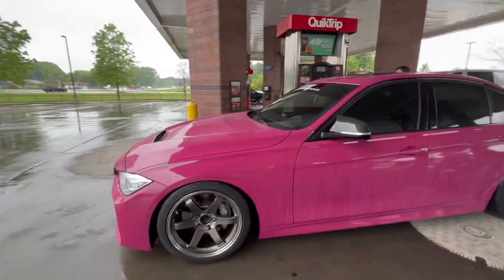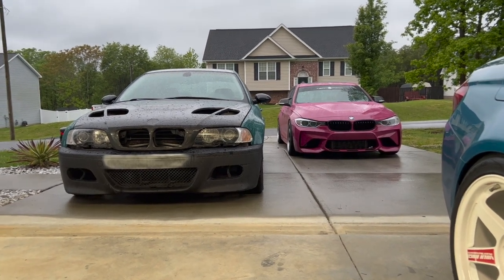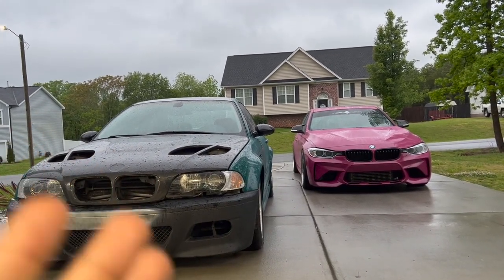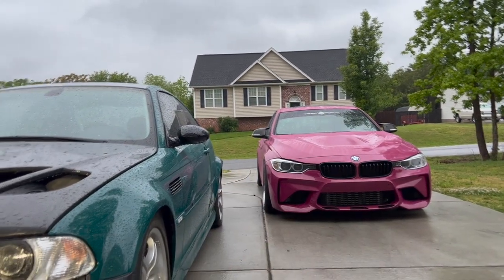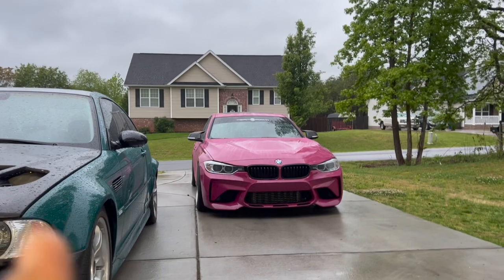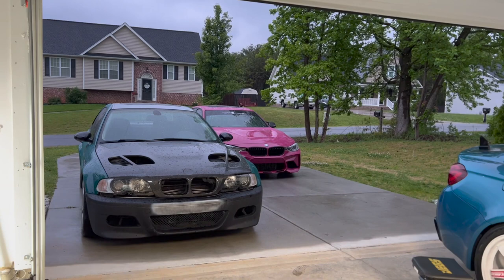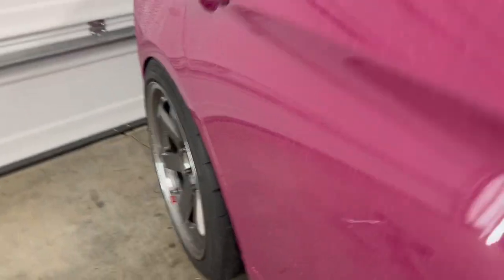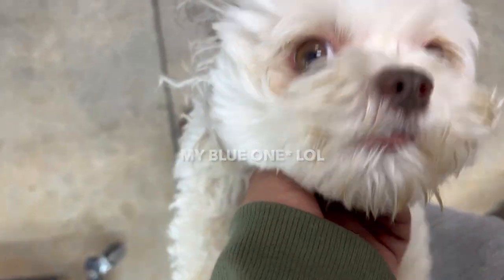F30 335I GETS WRAPPED IN INOZETEK RUBY STAR!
All the parts needed for the F82 conversion.

-F32/F82 MODS-
Exterior:

Locking lugnuts

CONSIDER THESE ACCESSORIES:
-Phone Mount
-Blackvue Dash Cam:

Camera Gear:
-Canon G7X II
-Sony A7III
-Sigma Art 24-70mm